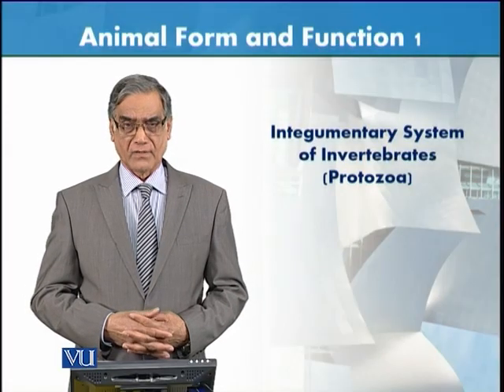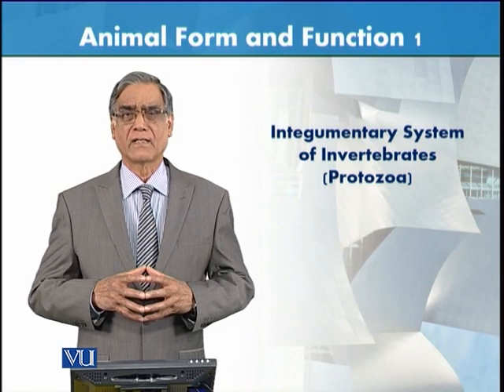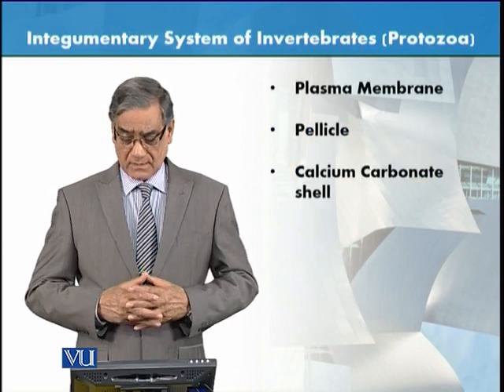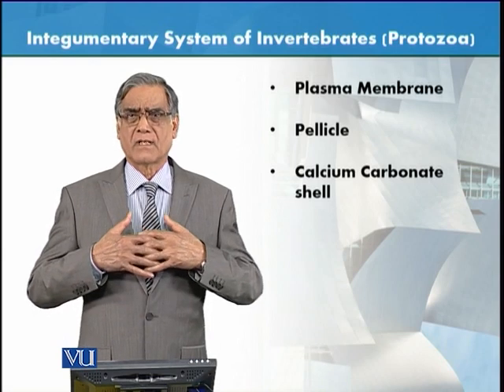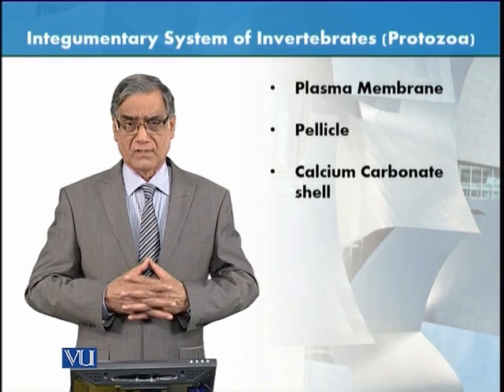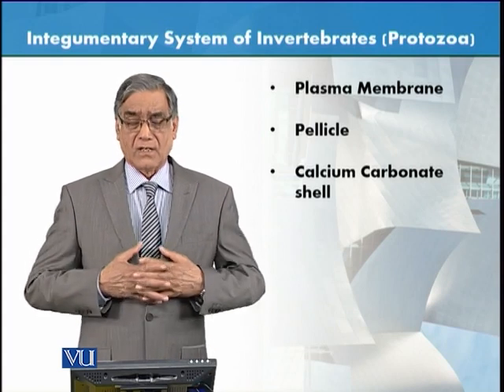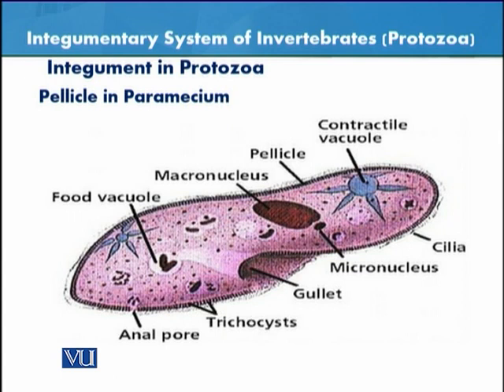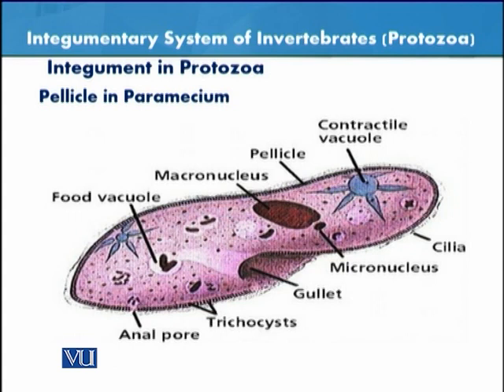Integumentary System of Invertebrates (Protozoa) | Animal Form & Function1 Theory | ZOO516T_Topic004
Topic004: Integumentary System of Invertebrates (Protozoa),
By Dr. Javed Iqbal